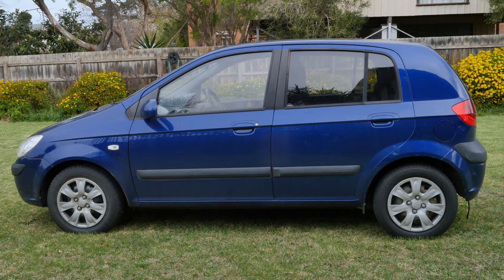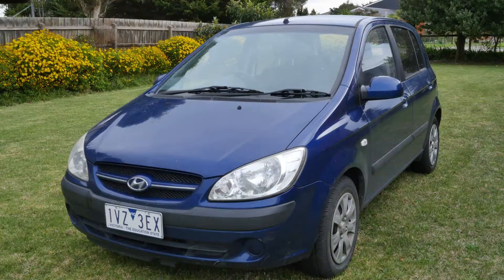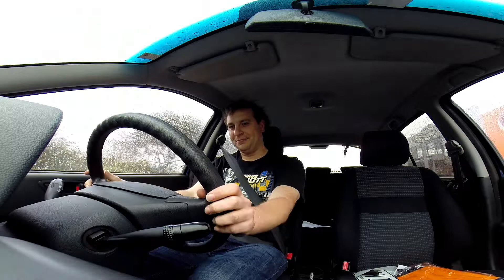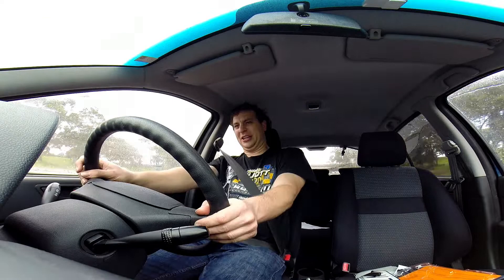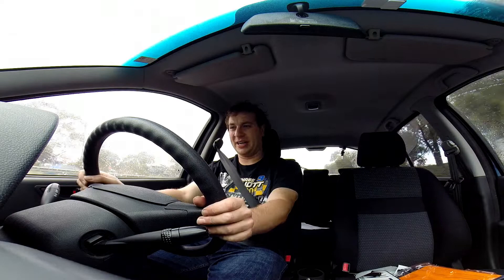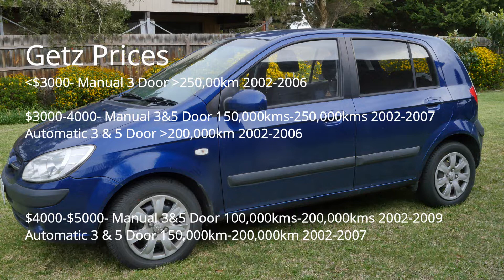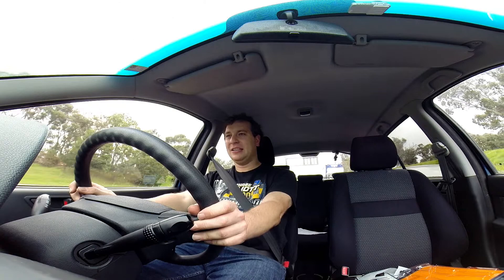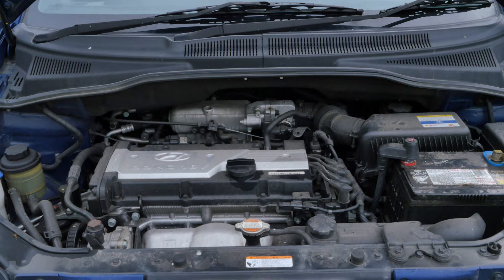Good Cheap Motoring 2: 2002-2010 Hyundai Getz TB Buyer's Guide and Road Test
This is my buyer's guide on one of my project cars, a 2007 Hyundai Getz 1.4. In this video I go through why you should (or shouldn't) buy a Getz and what to look for when you are buying one and also what to pay for one.